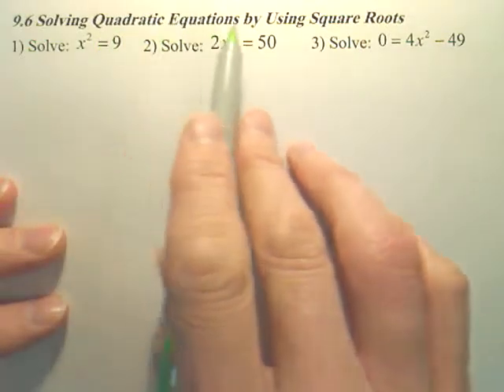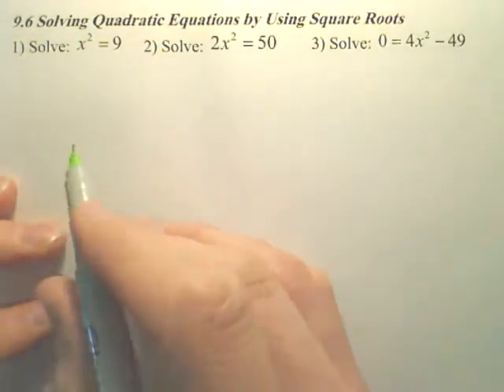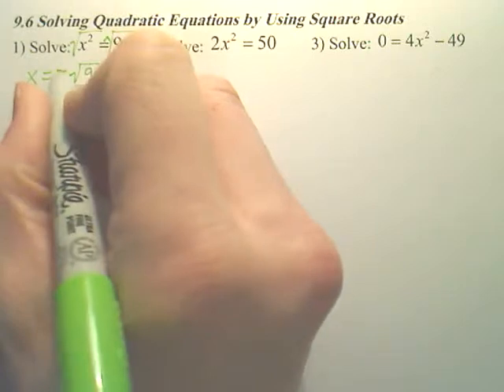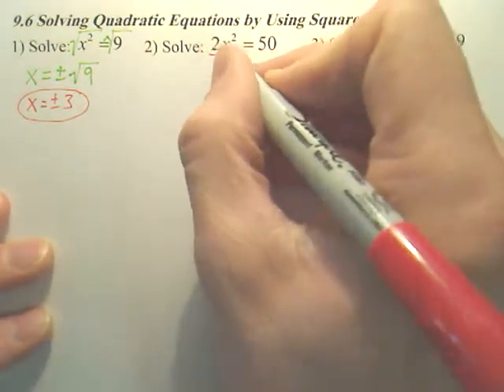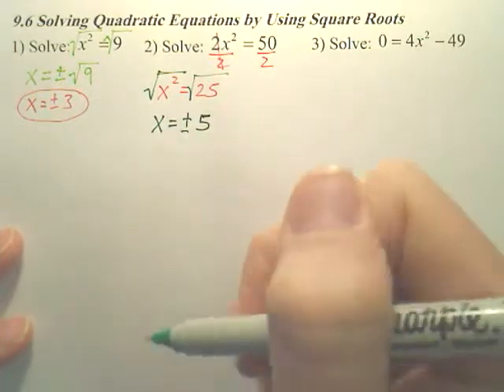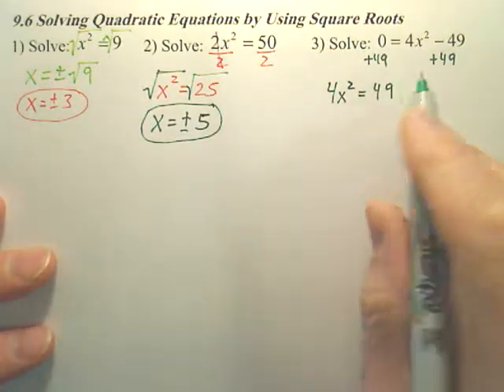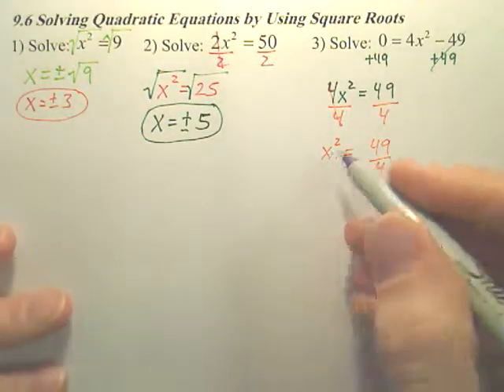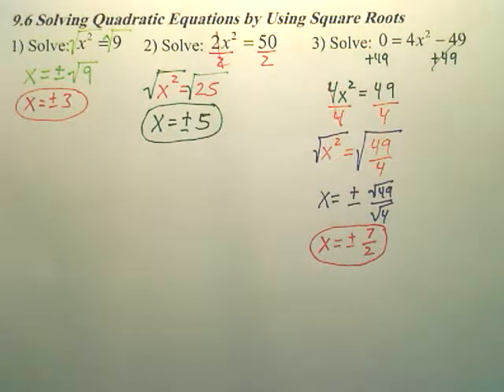9.6 Solving Quadratic Equations by Using Square Roots - Algebra 1